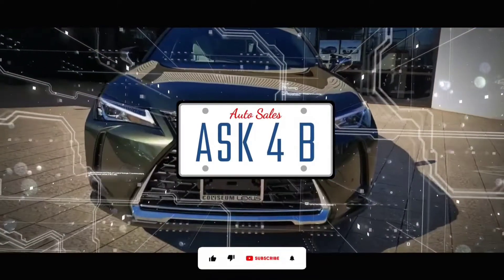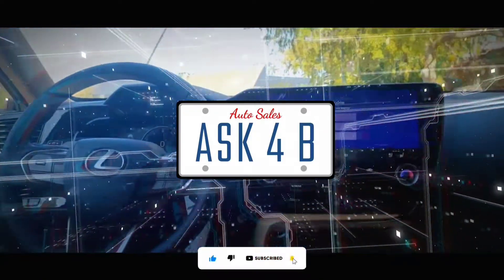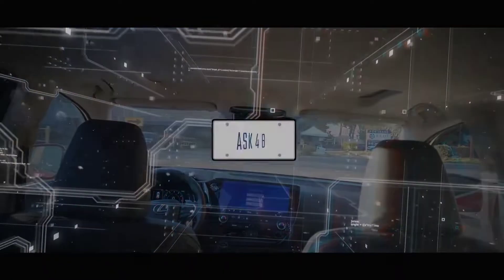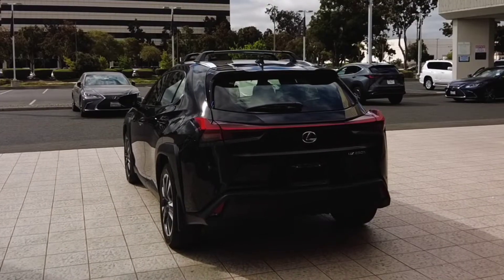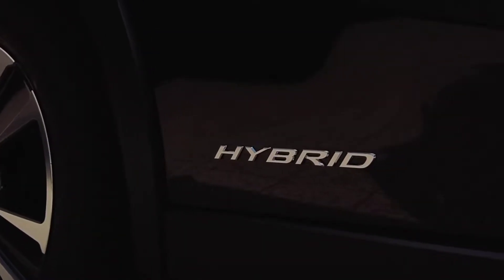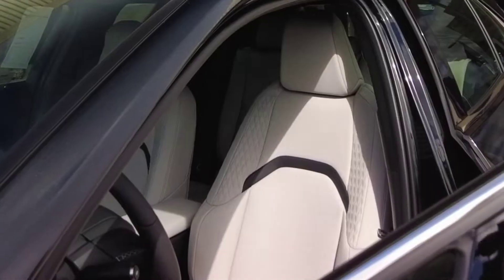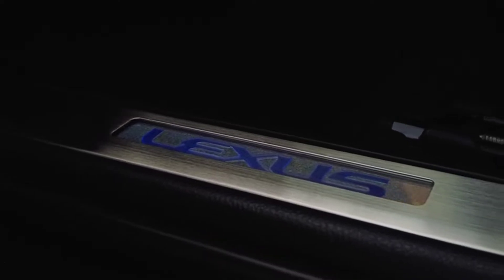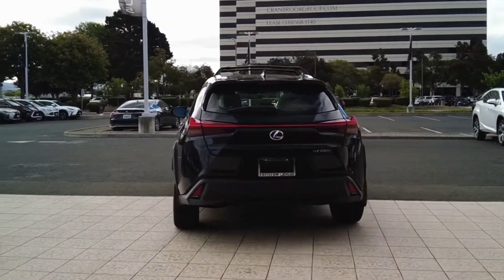2022 Lexus UX: Refresh 2023 model is on the way!!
Hope you're excited about the 2023 Model UX as it will be arriving at a dealership near you very soon. Place your deposits to experience amazing!!